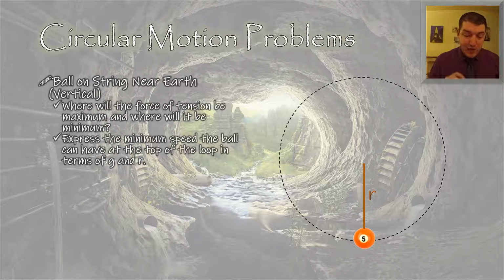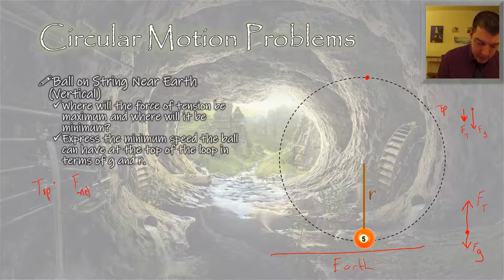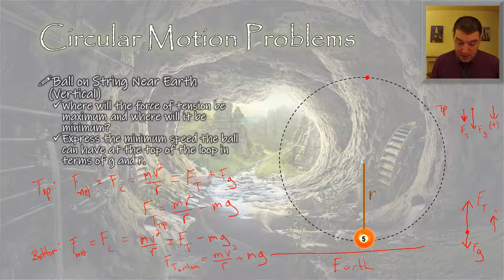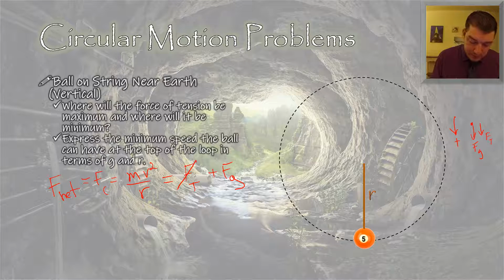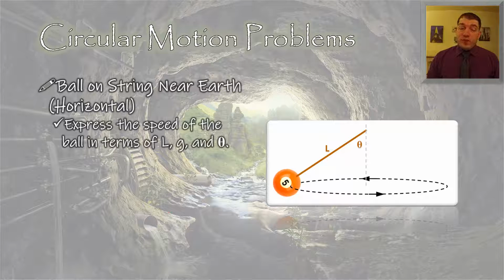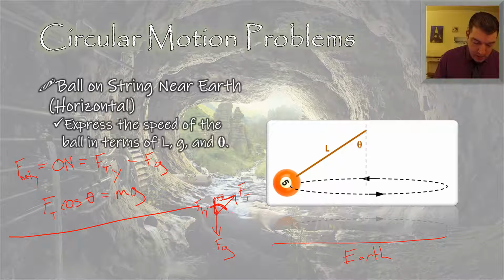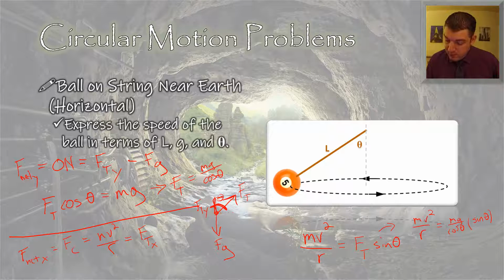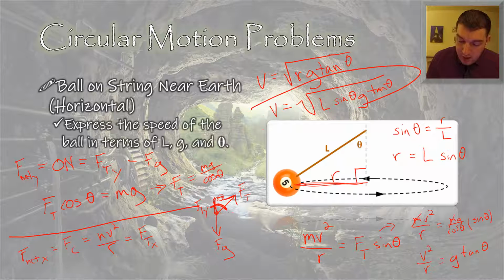02A AP1 Circular Motion Problems Part III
This is part 3 of a three part series on analyzing circular motion problems.